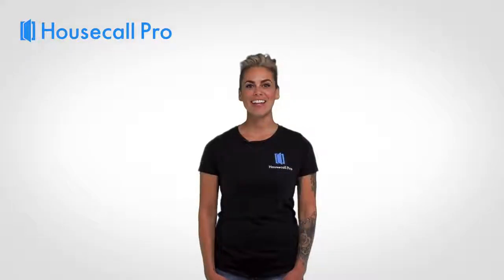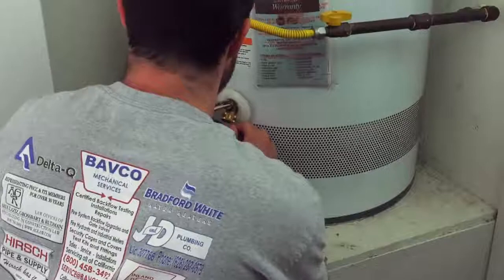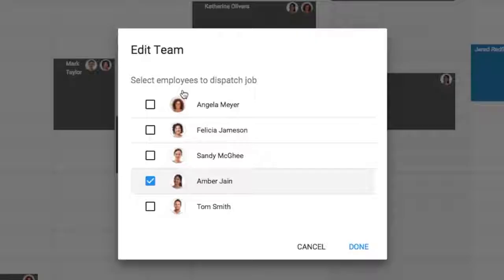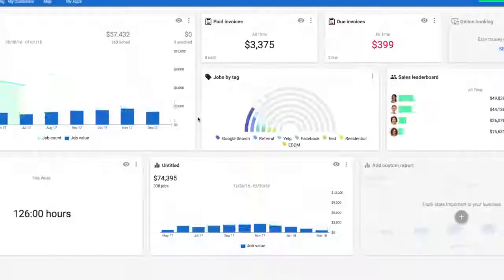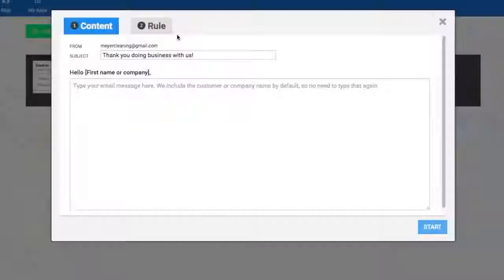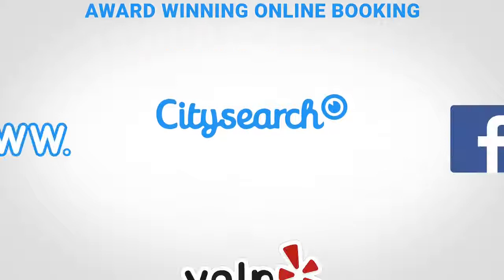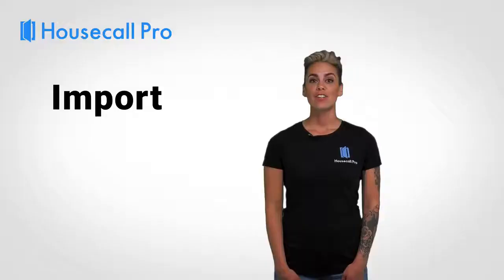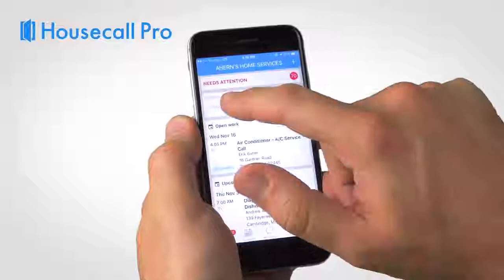Cloud Based Field Service Management App | Housecall Pro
Cloud Based Field Service Management Application

Housecall Pro is award-winning mobile software that supports service professionals with business workflow, such as job scheduling, technician dispatching, automated receipts and invoicing, payment processing, customer database, custom marketing campaigns, and much more, all with the ability to be featured in the Housecall marketplace, where customers can book services at the push of a button.